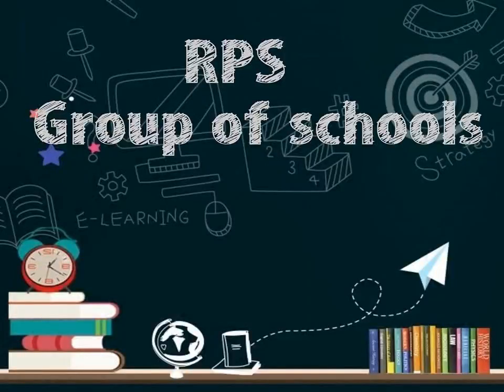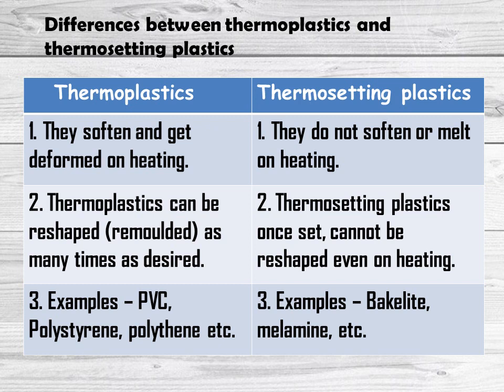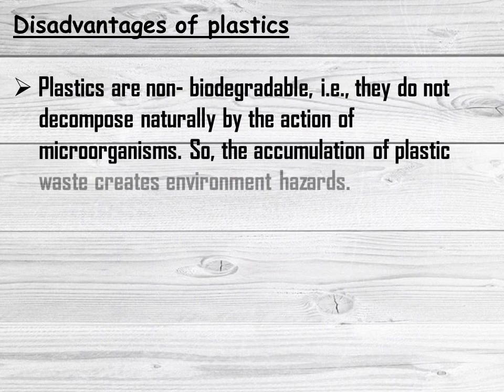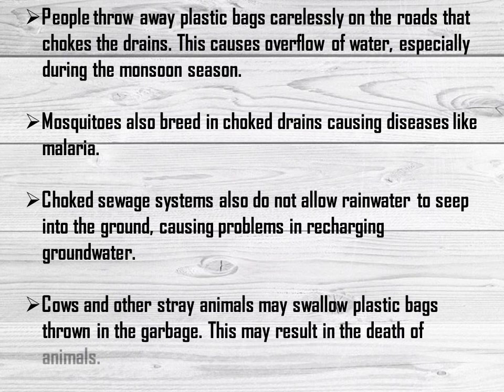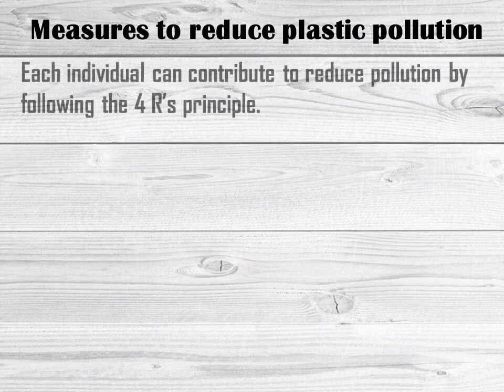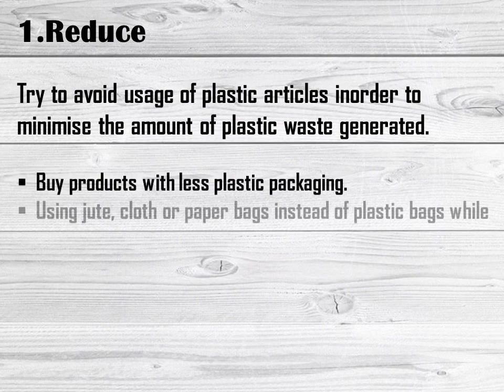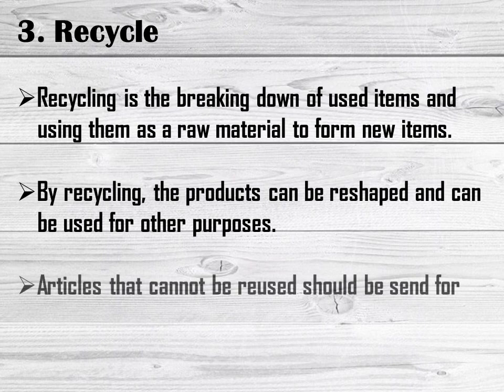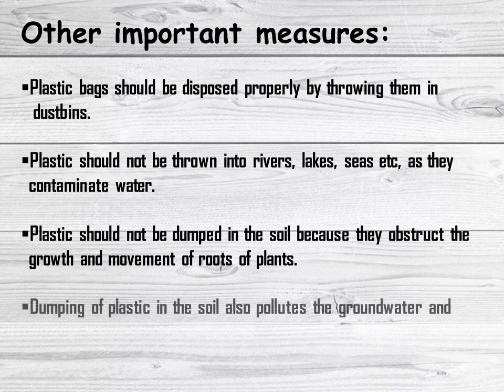RPS SCHOOL BEHROR CLASS - VIII Chapter 3, Synthetic fibres and plastics ( SESSION - 5)